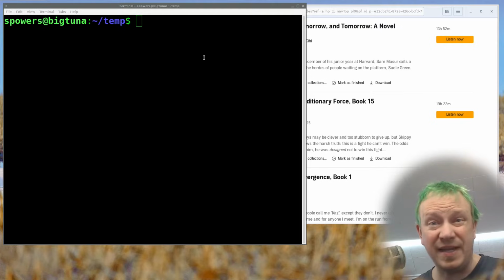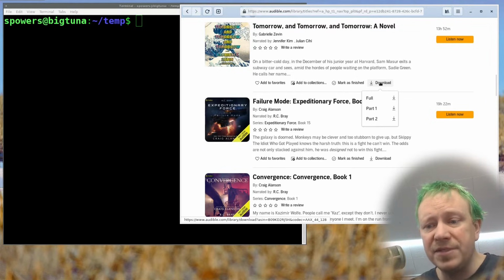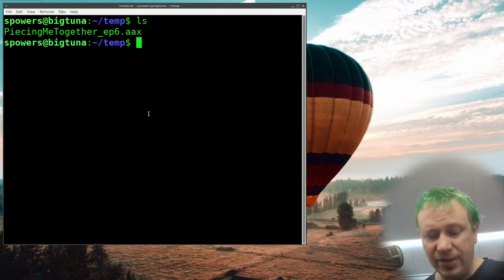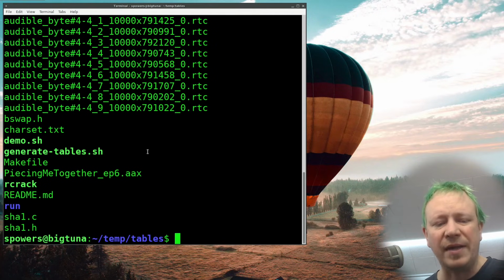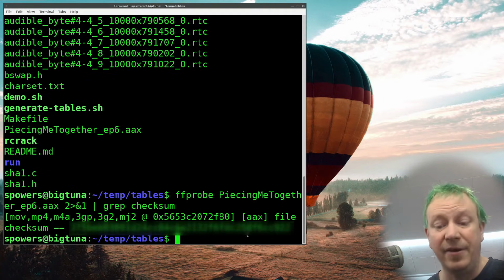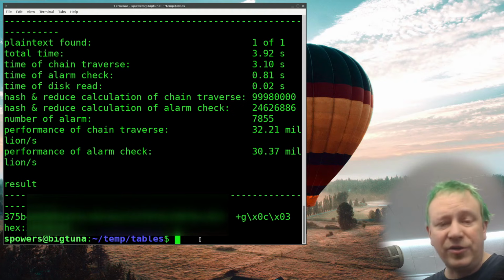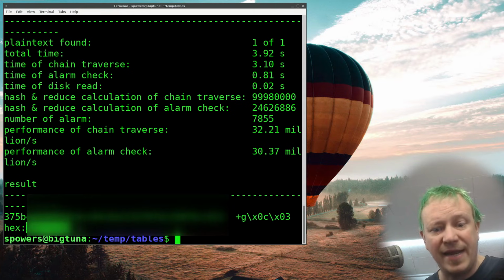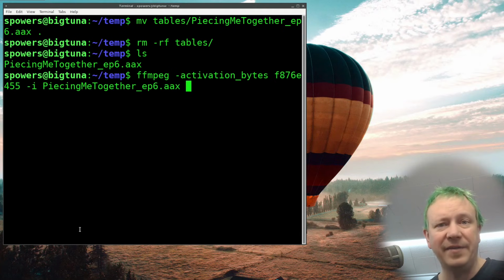Remove Audible DRM (FREE!)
This is not an instructional video on how to pirate audiobooks. This process only works for Audible books you actually purchase!

I prefer to store my audiobooks on Plex, and listen to them using either:

But in order to do that, I must remove the DRM from Audible books. Thankfully, it's pretty simple to do once you extract your activation bytes specific to your account. In this video I show you how to get your 8 digit code, and then what to do with it in order to strip off the DRM.

And to convert once you have your activation_bytes?
ffmpeg -activation_bytes XXXXXXXX -i MyBook.aax -c copy MyBetterBook.m4b

These instructions use Linux, but the ffmpeg tools are available for Mac and Windows too. Enjoy!